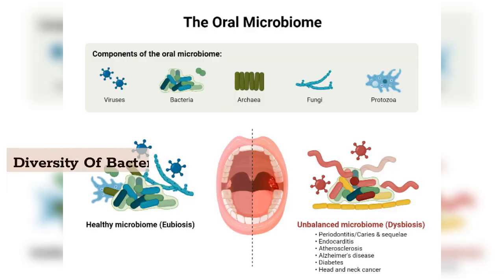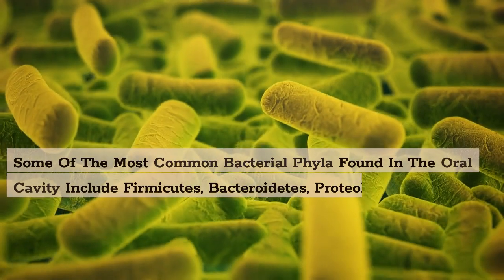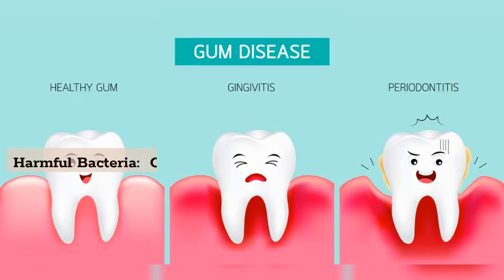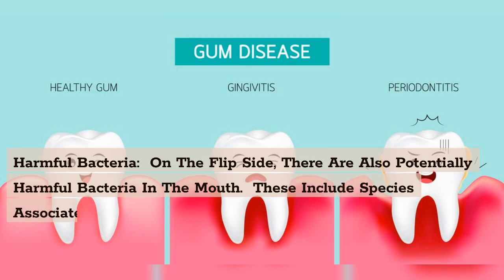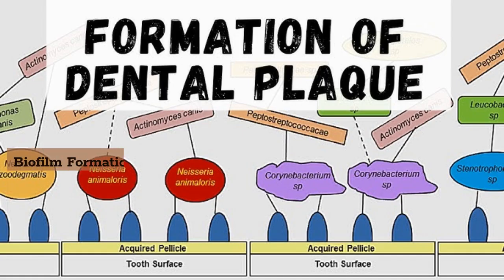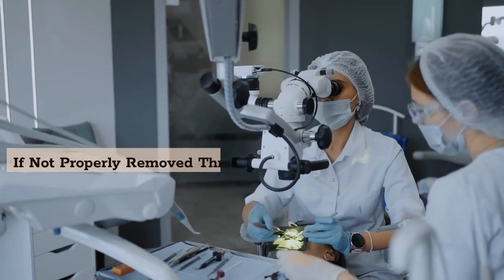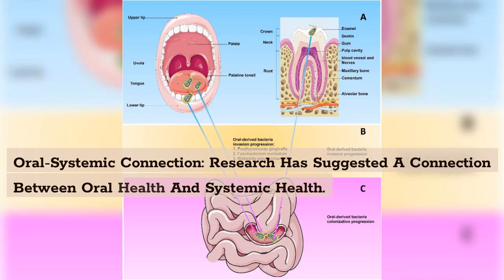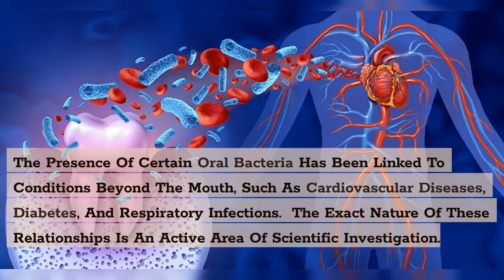The best ways to improve your probiotic oral bacteria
When eating high-fiber vegetables, you can nourish your good oral bacteria along with your friendly gut bacteria, further down the track. However, there are slight differences between the needs of your probiotic oral bacteria compared to those of your gut bacteria. Additionally, your oral cavity is a unique microbial environment that is physiologically different from your gut. Improving its blood vessels & nerves, salivary glands, chemical signaling function to the brain and cellular efficiency can enhance oral probiotic flora and lower levels of oral pathogens.

Even though the oral and gut microbiotas appear to be separate entities, they work synergistically to nourish our body and protect it from infection and disease. So it’s important to keep in mind that you can’t effectively improve one microbiota without improving the other as well. For example, you might take a daily gut probiotic supplement – but what about the billions of oral pathogens you swallow every day that make it through the stomach acid barrier and colonize the gut? So, what are the most beneficial ways to boost your probiotic oral bacteria?